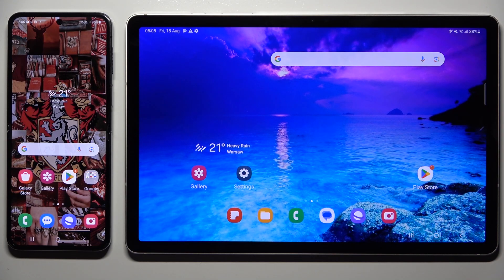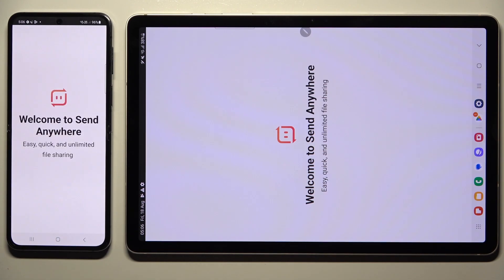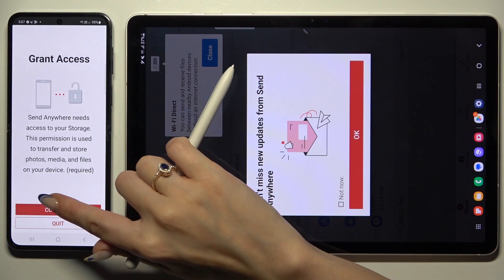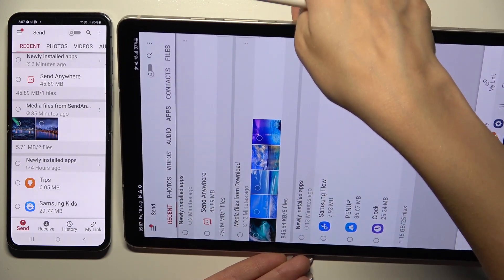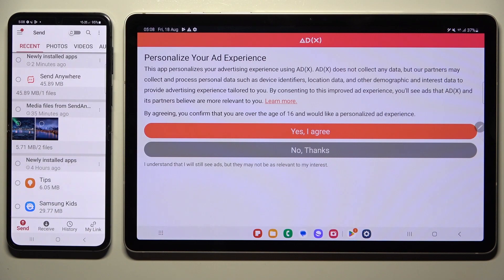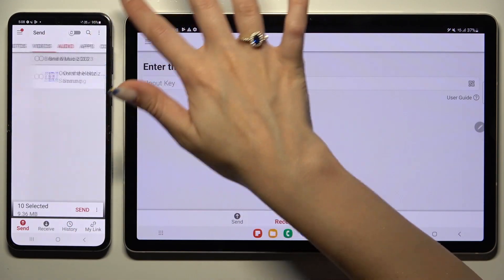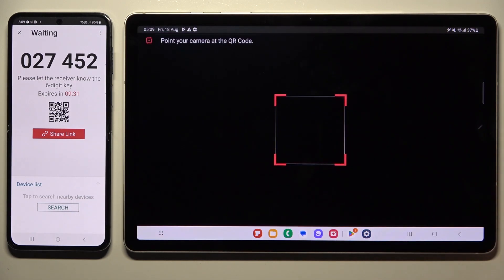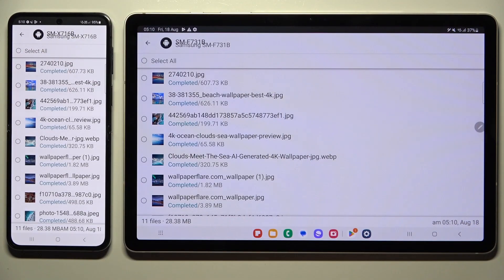How to Transfer Files from an Android Device to Samsung Galaxy Tab S9?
In this step-by-step tutorial, we'll show you the easiest way to transfer files seamlessly between your Android device and the Samsung Galaxy Tab S9. Whether it's photos, videos, documents, or more, we've got you covered.

How to Move Files from Android to Samsung Galaxy Tab S9?
How to Send Data from an Android Device to Samsung Galaxy Tab S9?
How to Share Files between Android and Samsung Galaxy Tab S9?
How to Copy Data to Samsung Galaxy Tab S9 from Android?
How to Transfer Photos from Android to Samsung Galaxy Tab S9?